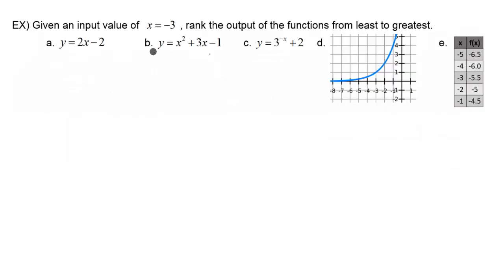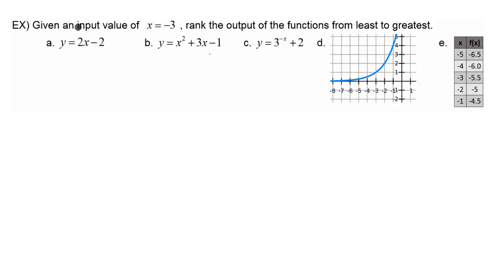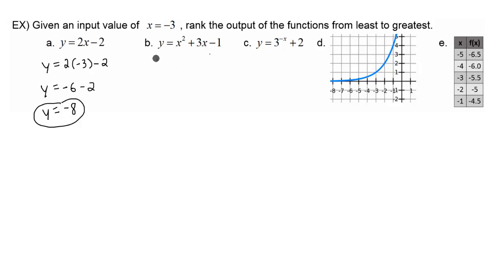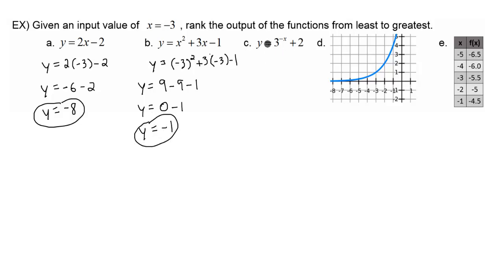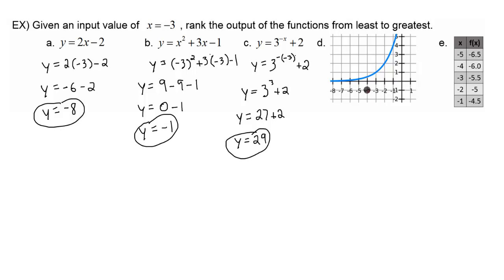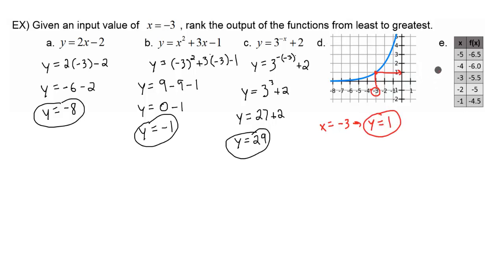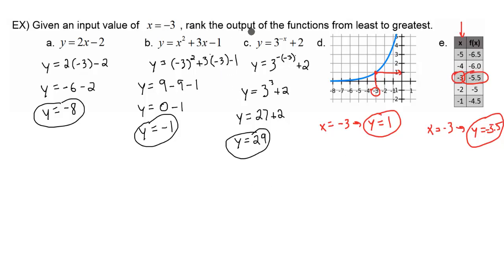Input and Output Values - Example